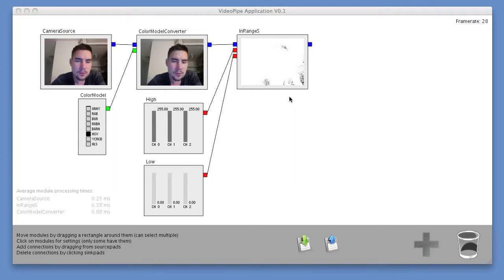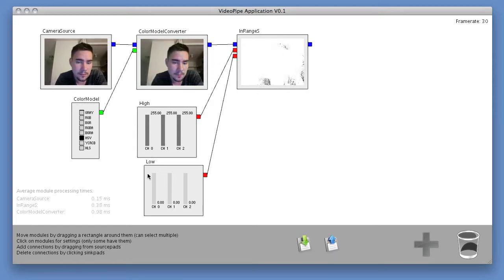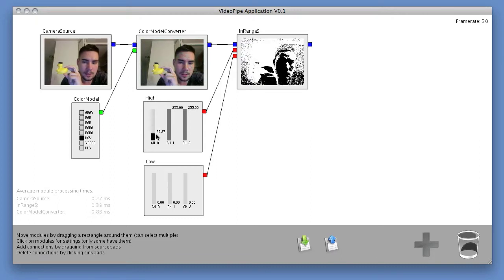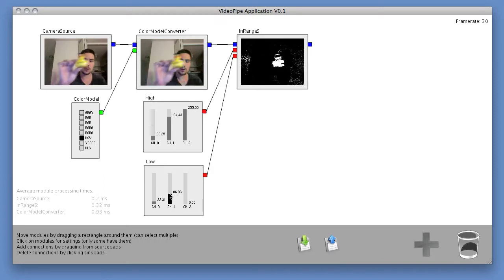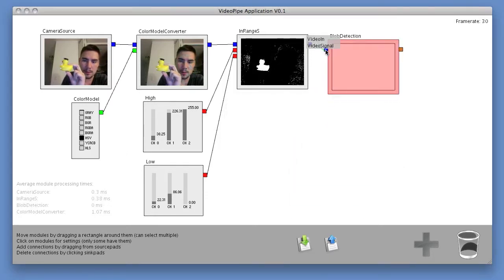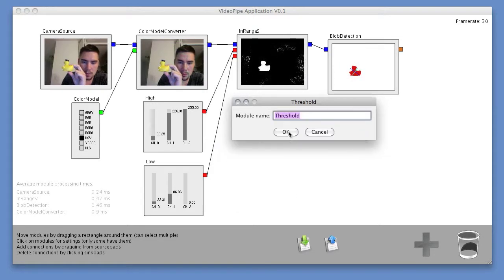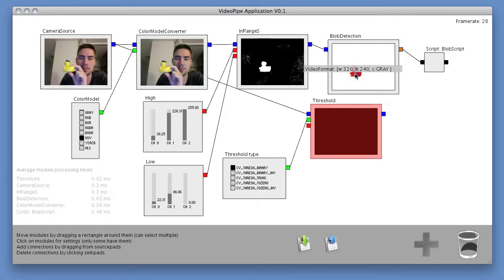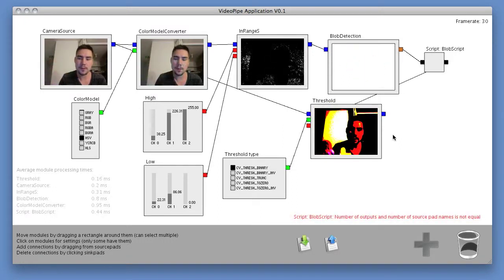VideoPipe: Color Segmentation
This video is a tutorial that describes how to do color segmentation and tracking in the VideoPipe application.